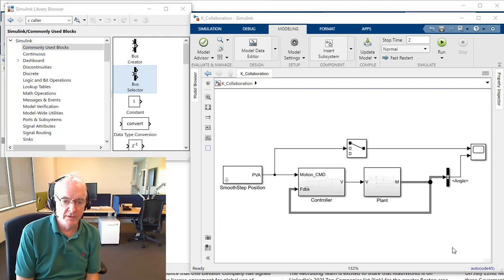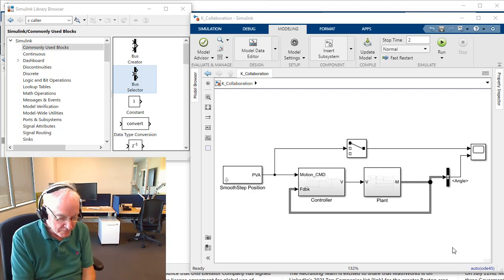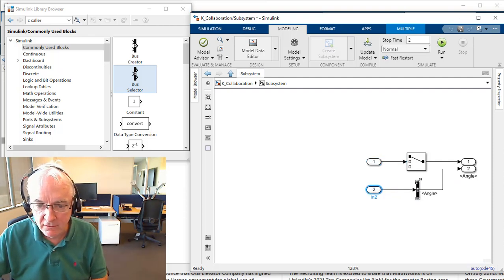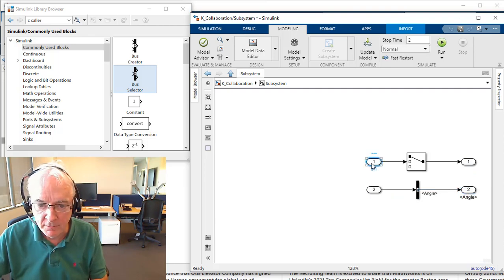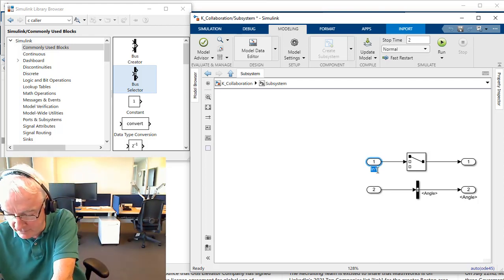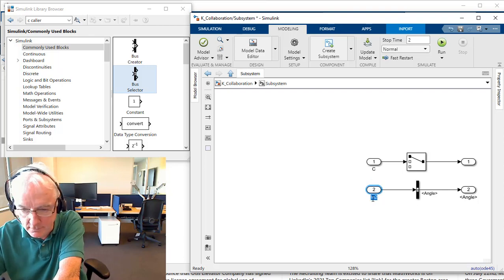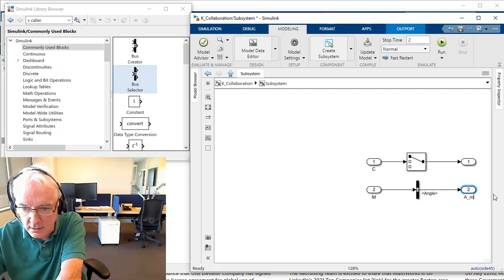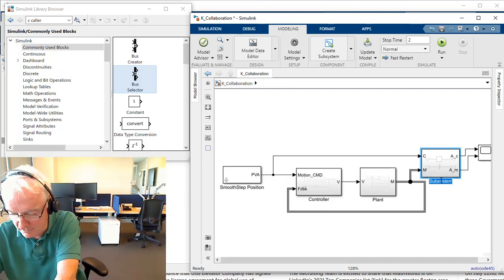Engineers Studio #11 -- MATLAB/Simulink, a Great Platform for Collaboration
This video focuses on the collaborative platform provided by Simulink, where mechanical, electrical, control, software, testing, etc., engineers have access.